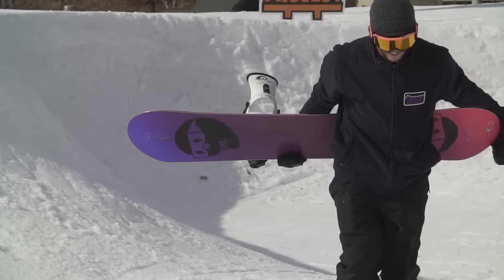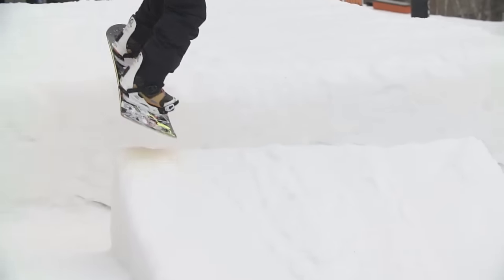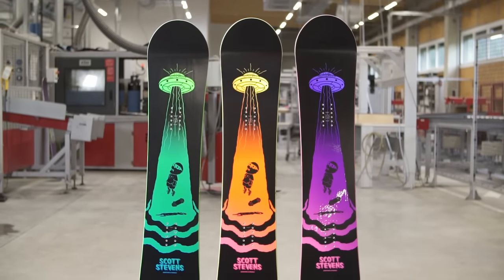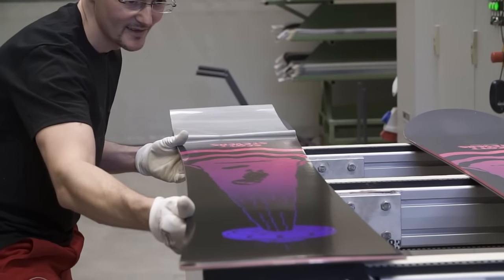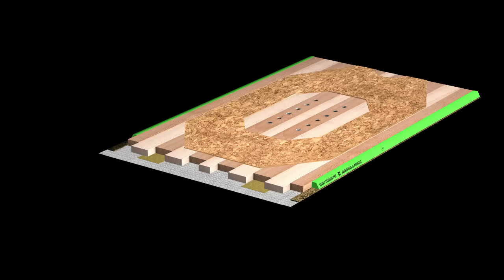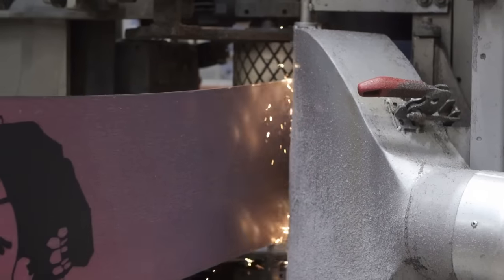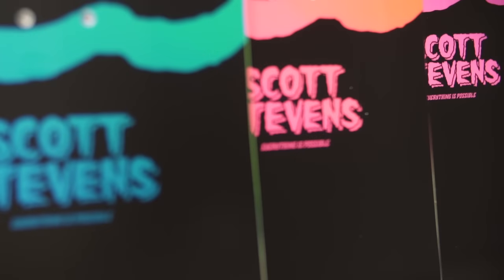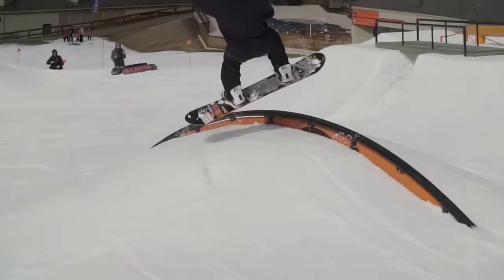2016/2017 CAPiTA: Scott Stevens Pro